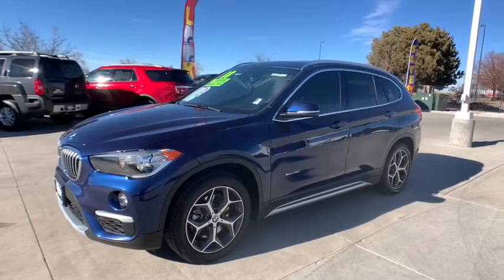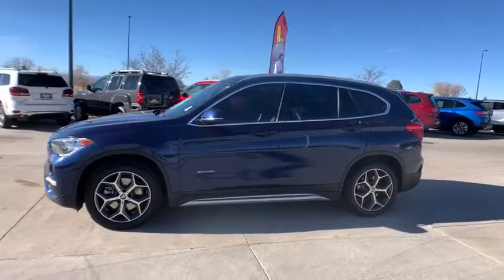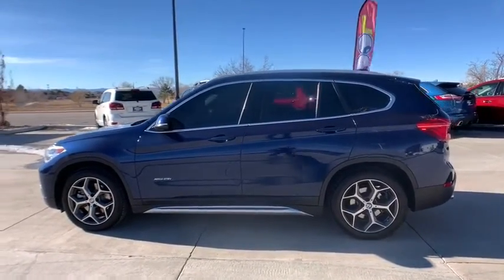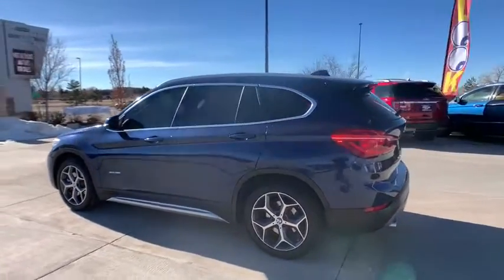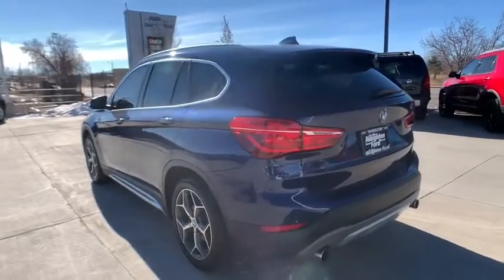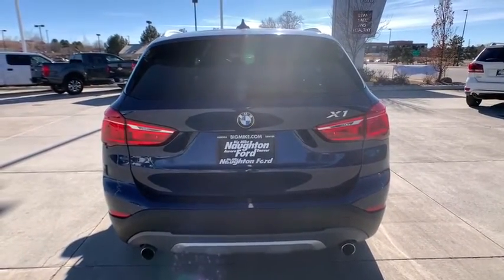2018 BMW X1 Denver, Aurora, Parker, Highlands Ranch, Littleton, CO BB64361A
Mediterranean Blue Metallic Used 2018 BMW X1 available in Denver, Colorado at Mike Naughton Ford. Servicing the Aurora, Parker, Highlands Ranch, Littleton, CO area.